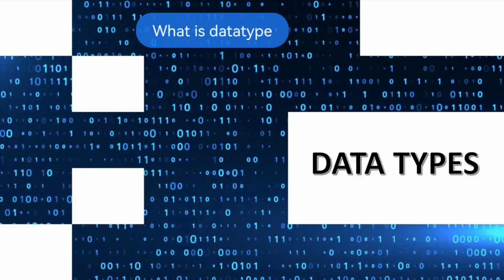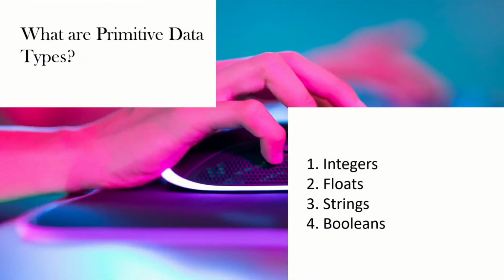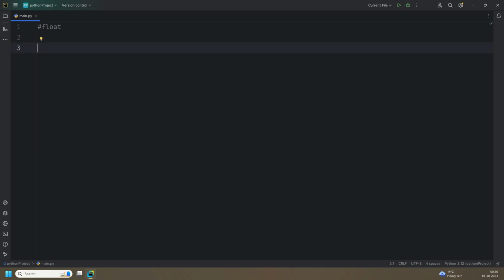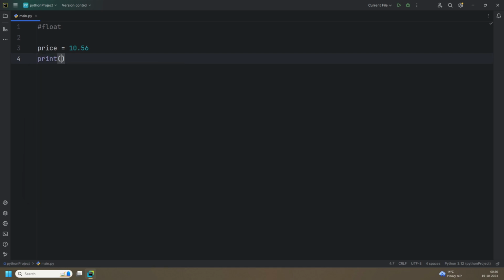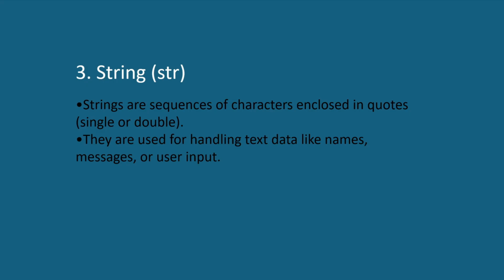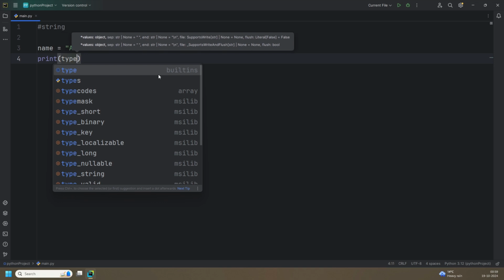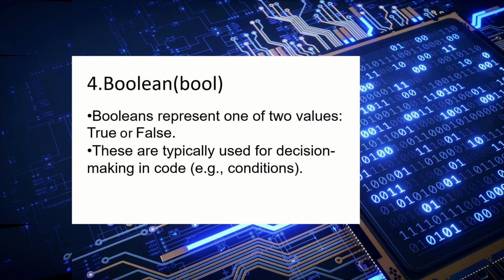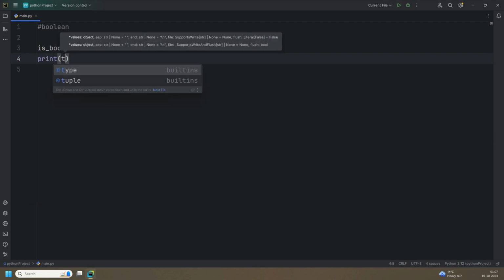Master Python Primitive Data Types For Programming Success: Become A Basics Master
In this video, learn about Python’s fundamental data types: integers, floats, booleans, and strings. Understanding these core types is key to building programming skills. We’ll explore each type’s properties with easy examples, helping you gain confidence in Python’s basics for successful coding!
How to Become a Mastering the Basics: How Python Primitive Data Types are Key to Programming Success. Expert